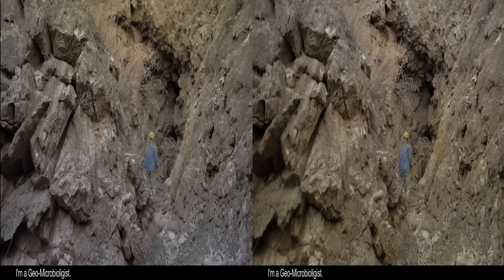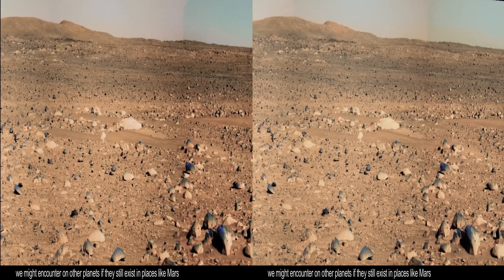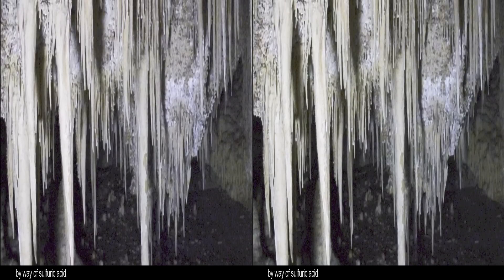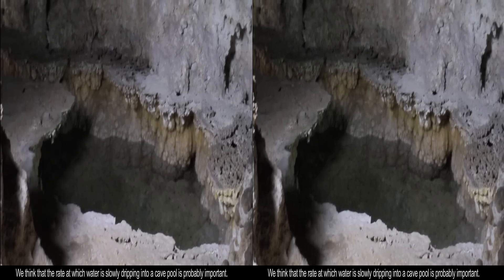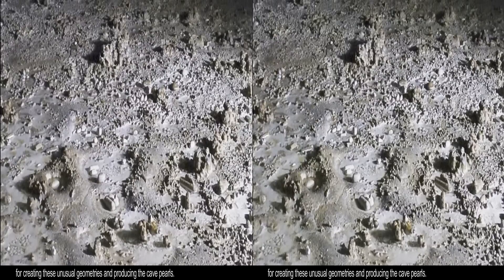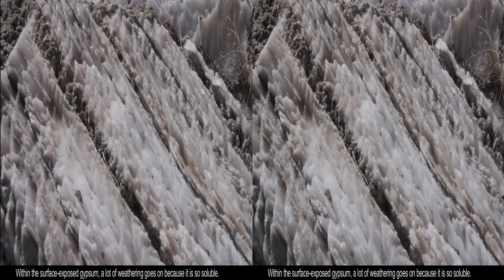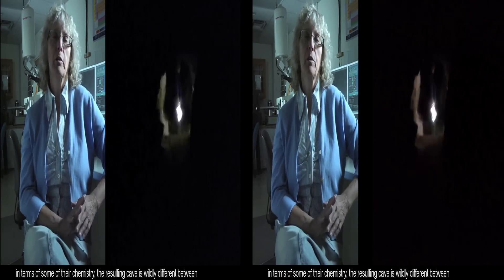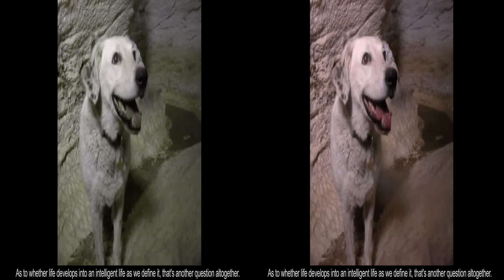Emergence Exhibit Video: Extremophiles in Caves (subtitled)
3D video created for the New Mexico Museum of Natural History and Science by the Media Arts Department at New Mexico Highlands University in Las Vegas, NM. The original score was composed by Keone Thurston.

Dr. Penelope Boston and Dr. Larry Krumpler explain how the search for extremophiles in caves is related to the search for life on other planets. Mars imagery is courtesy of NASA.